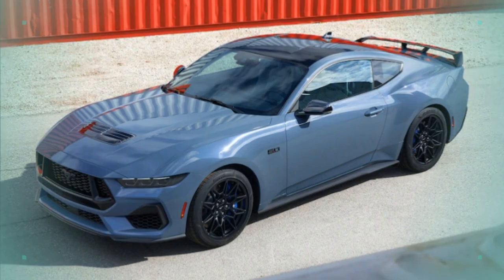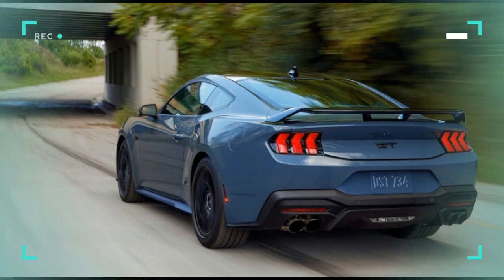2024 Ford Mustang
2024 Ford Mustang
Ford Mustang Expert Review
The arrival of a new Mustang signals a new era for American pony car performance. The 2024 Mustang gets new engines, updated looks, and a big injection of technology. Still offered as a coupe and convertible, the 2024 Mustang uses the S650 chassis code (the last one was internally called the S550). Competition includes gas-powered rear-drive sports cars like the Dodge Challenger and Toyota GR Supra.

Want to learn about the all-electric Mustang Mach-E? Check out its Buyer's Guide page here.
What's New
chevron
New 5.0-liter Coyote V-8 and 2.3-liter EcoBoost turbocharged inline-four powertrains
New Dark Horse model with 500 hp and an exclusive new badge
Exterior styling updates including revised headlight and taillight designs, hexagonal grille, air ducts, diffuser, and more
Vapor Blue and Yellow Splash exterior paint colors
Available Bronze Design Series appearance package
Electronic drift brake with available Performance Pack
Available 12.4-inch digital gauge cluster with updated graphics
Available 13.2-inch infotainment screen
Flat-bottom steering wheel
Overhead USB ports for dash cameras
Remote Rev key fob engine revving function
Powertrains
chevron
Both the 5.0-liter naturally aspirated V-8 and 2.3-liter turbocharged inline-four are new and not the same engines we got last year. The 2024 Mustang's Coyote V-8 gets a redesigned dual air intake box and dual throttle body to help it breathe better. The final result is an engine that churns out 486 hp and 418 lb-ft of torque in both GT coupe and convertible forms, regardless of whether you choose the automatic or manual transmission. Without the optional active exhaust system, these power figures drop slightly to 480 hp and 415 lb-ft. Either way, it's a considerable bump from the 2022 model, which made 450 hp and 420 lb-ft of torque.

But the real powerhouse is the Mustang Dark Horse, which pumps out 500 hp from its 5.0-liter naturally aspirated V-8. Torque remains at 418 lb-ft. This output, achieved on both the manual and automatic variants, makes it the most powerful production Mustang 5.0 in history. On this model, Ford used forged piston connecting rods, which were first seen on the Shelby GT500.
The 2.3-liter EcoBoost four-cylinder is new as well, but power figures don't change dramatically. For 2024, the engine delivers 315 hp and 350 lb-ft of torque, compared to the previous Mustang EcoBoost that delivered 310-330 hp and 350 lb-ft. The supercharged 5.2-liter V-8 that came in the 2023 GT500 no longer appears to be an option, but a flagship performance model is an almost certainty down the line.

Transmissions include a 10-speed automatic and six-speed manual, with standard rev-matching on the GT model. The GT can be had with the automatic or manual, but EcoBoost Mustangs are available only with the automatic. All gas-powered Mustangs still come with rear-wheel drive.

Get Sideways With the Performance Pack's Electronic Drift Brake
chevron
Bundled with the 2024 Mustang's optional Performance Pack suite of track-focused upgrades is what Ford calld the segment's first electronic drift brake. Dubbed the Performance Electronic Parking Brake, it comes standard with the package and adds what looks like a stubby hand brake lever to the driver side of the center console. It works like a traditional hand brake, by locking the rears to get them
sliding, but apparently employs modern electronic hardware to actuate the brake. We'll have to try one of those out.

A front strut-tower brace and torque-sensing limited-slip differential are additionally standard with the Performance Pack. It can also be optioned with an active suspension, wider rear wheels and tires, larger front and rear Brembo brake rotors, an active exhaust, and Recaro front seats. The Performance Pack for the 2024 Mustang GT further adds brake ducts and an auxiliary engine oil cooler for improved cooling.

Mustang Dark Horse: It's More Than a Power Upgrade
chevron
When you want the best Ford can engineer, you want the 2024 Mustang Dark Horse. Like other 2024 Mustang V-8s, the Dark Horse models use a 5.0-liter V-8, but here it makes an impressive 500 hp. There's far more to this flagship model's performance than just power, however.
You can't add more power without a corresponding upgrade in stopping power, and the Mustang Dark Horse hopes to deliver there, too. Other standard performance goodies include MagneRide shocks, a Torsen rear differential, and Pirelli P Zero PZ4 tires.

When equipped with a Handling package, the 2024 Mustang Dark Horse is the most capable production Mustang ever, Ford says. Get that package and you can expect improved aerodynamics thanks in part to a rear wing with an integrated Gurney flap. Also part of the package, more aggressive Pirelli Trofeo tires and stiffer springs join with larger front and rear anti-roll bars to make sure this Mustang can handle anything you throw its way.